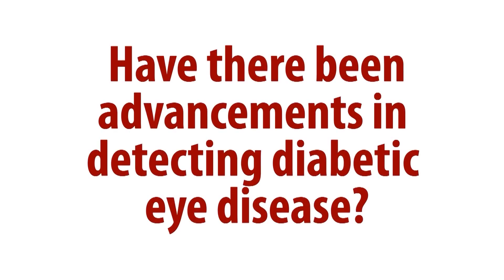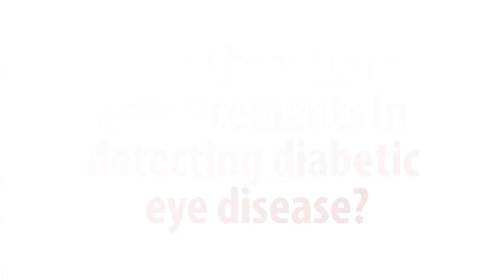All About Eyes: Detecting Eye Disease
Jennifer Sun, M.D., M.P.H, talks about some of the ways to detect eye disease, and describes some Joslin advancements in eye imaging.